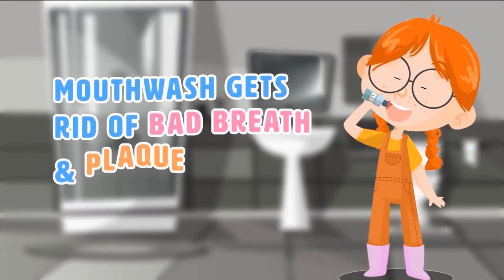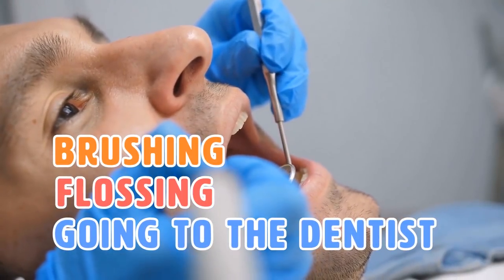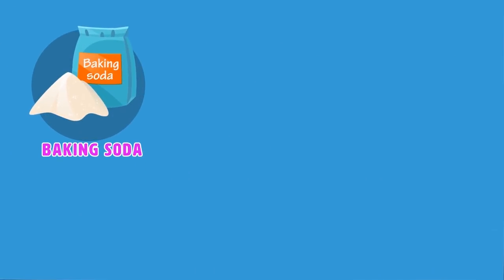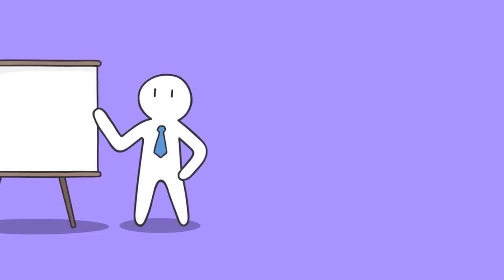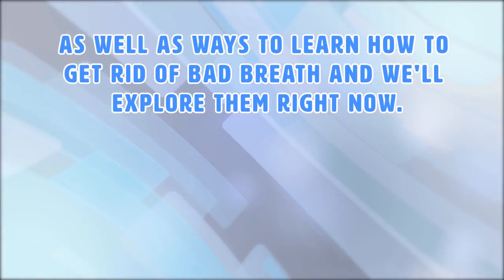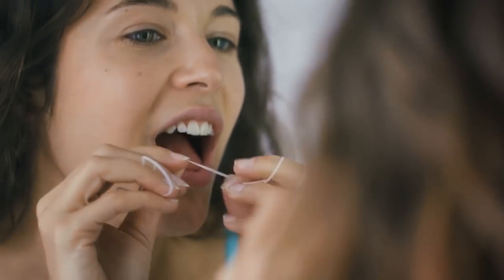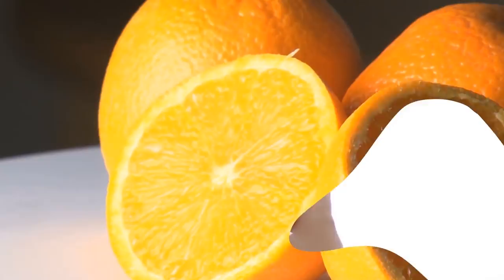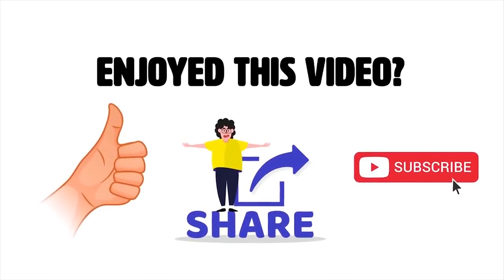This DIY Mouthwash Gets Rid Of Bad Breath & Plaque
This DIY mouthwash gets rid of bad breath & plaque. Having a flawless smile adds a lot to your confidence and how you feel about your own appearance. So what can you do to make sure your white teeth stay white? What health tips can I use to improve my dental care? Are there any home remedies for plaque removal I can use?

Summary:
We've compiled a list of some of the best food for your teeth:

5) Cheese. Every time you eat food, your mouth is attacked by acids. Cheese, however, is great for combatting those acids, making it one of the best post-meal snacks. Grab some crackers and go to town!

4) Fish. So, your teeth need a lot of Calcium to stay strong, but the body can absorb a lot of Calcium unless it also has a lot of Vitamin D. Luckily, fatty fish like salmon are a great source of Vitamin D. Maybe it's time you took your old man on that fishing trip, just tell your work it's for your teeth's sake!

3) Oranges. You'd think the acidic citrus fruit would be bad for your poor teeth, but you'd be wrong. Turns out, Vitamin C strengthens the blood vessels in your mouth and slow down the progression of gum disease. So add oranges to your daily diet, you don't want to end up looking like a pirate, do you?

2) Green and Black Tea. There are micronutrients in tea known as "Polyphenols" that destroy plaque causing bacteria. Our advice– drink tea during or after a meal. It'll reduce the amount of harm done to your mouth by that nasty bacteria.

1) Chocolate. (Record Scratch) What? Chocolate? Didn't mom always say that sweets were bad for your teeth? Well, she didn't exactly lie, not TOTALLY at least. As long as it's 70% cocoa, then it's actually a superfood that strengthens your enamel around your teeth. Which means you'll have to eat dark chocolate to keep those teeth white. Weird, huh?